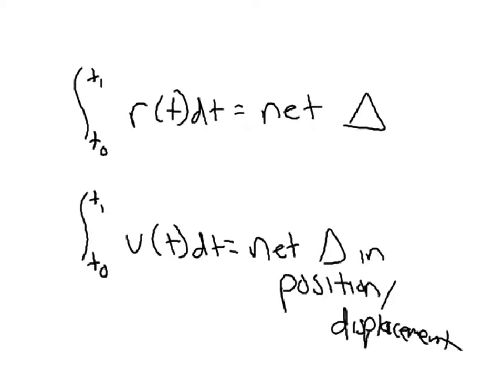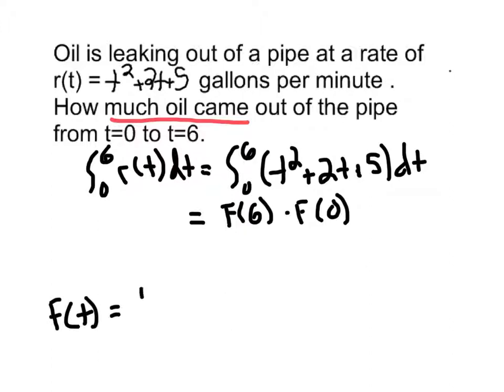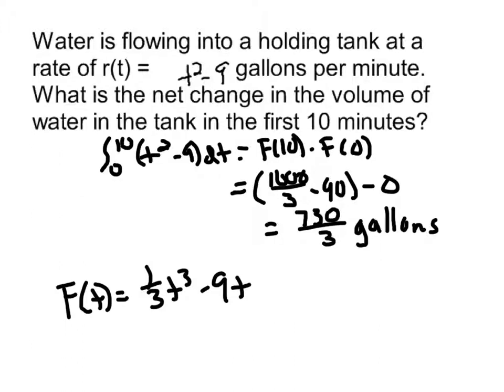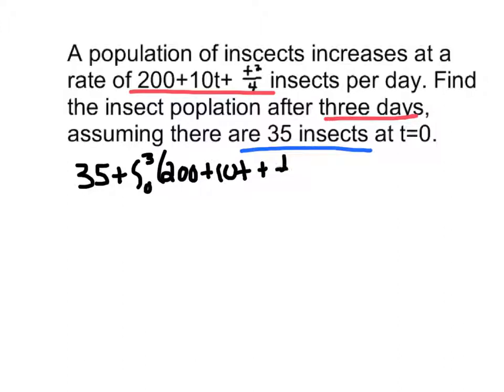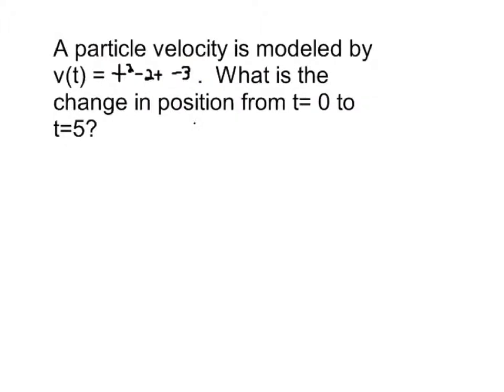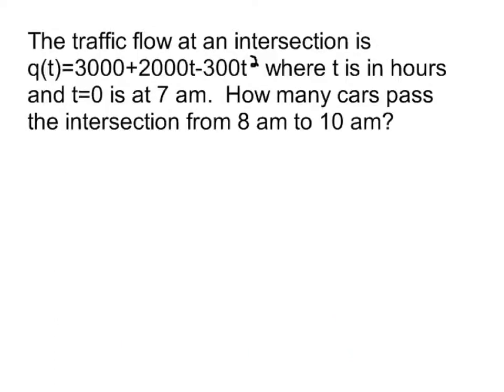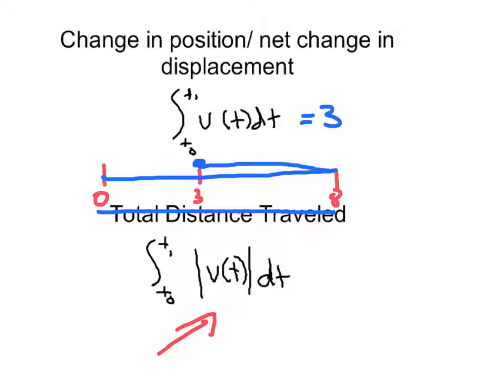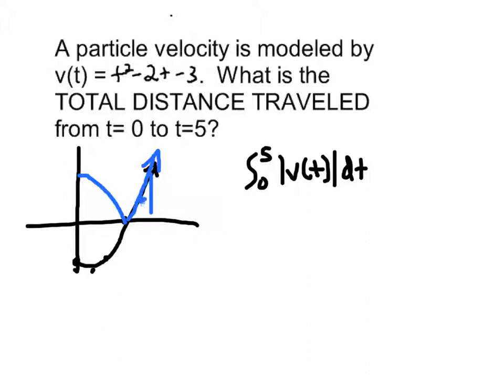4.4 Net Change and Total Distance Traveled